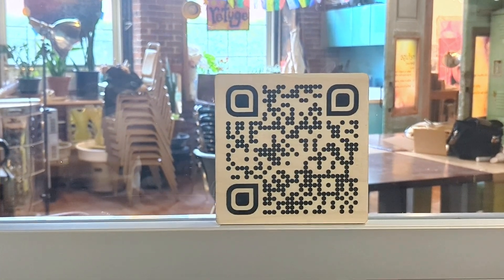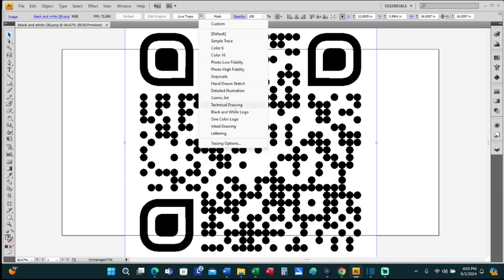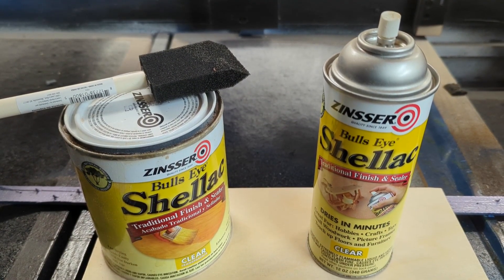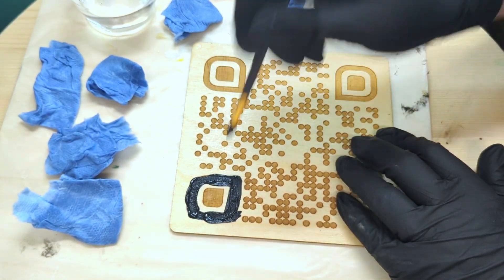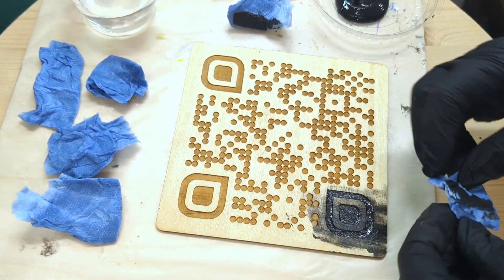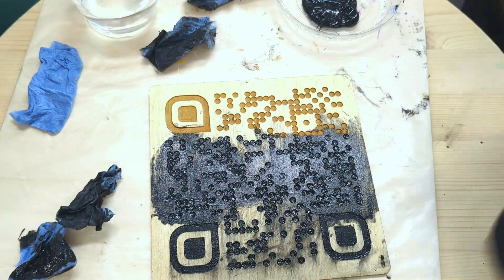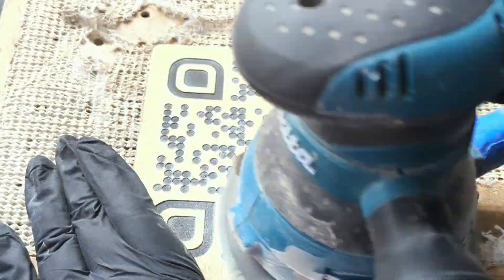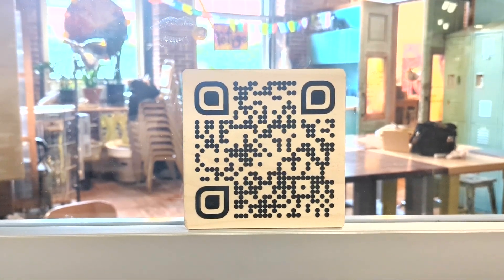I Made a QR Code out of Wood and It Works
Want to make an eye catching QR code to boost your business with easy color fill on laser engraved wood using acrylic paints?   In this quick video I show you how to engraving a QR code on wood, then do a simple color fill with inexpensive craft paint (and explain why this is important).

Find a PPE, material list and tools below.

Get access to all our FREE tutorials, projects and resources for laser, cnc, woodworking and resin pouring.

We create free tutorials on all kinds of crafting subjects for you to try.  Your support is greatly appreciated.

Hard Wood with tight grains like maple, cherry or walnut
OR Baltic birch plywood
Inexpensive Acrylic Craft Paints (for a specific reason)
Shellac Wood Sealer
assorted small artists brushes
paper towels (ripped in small pieces)

Respirator rated for chemical fumes (when using Shellac)
Nitrile gloves
Eye goggles
Dust mask
Hearing protection

Tools:
Laser engraver
Air Compresser with nozzle
Hand sander

colorfill laserengraving wood, how to laser engrave a qr code